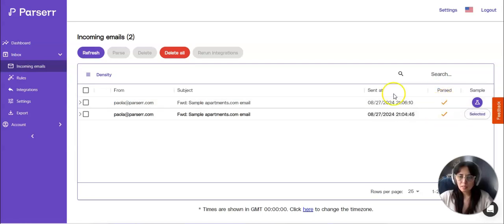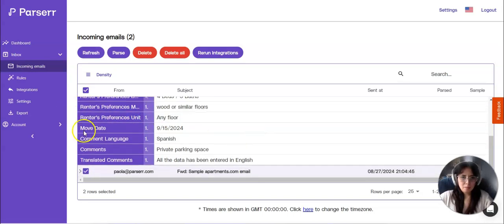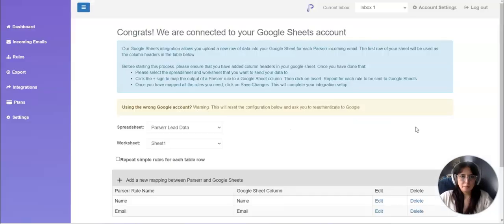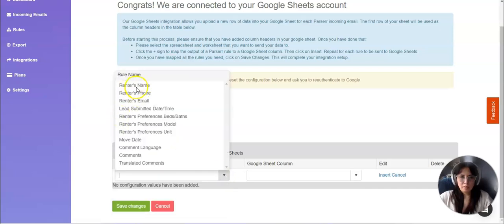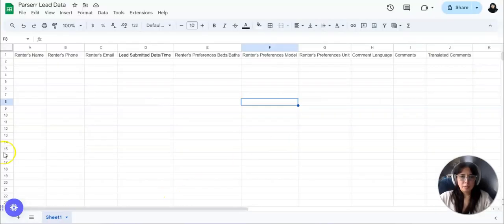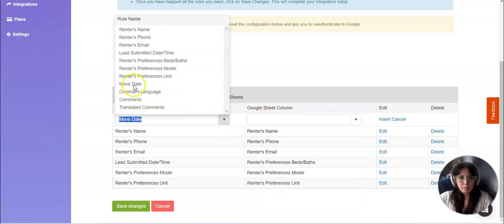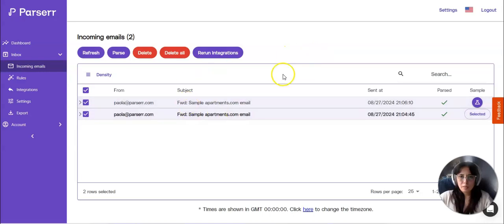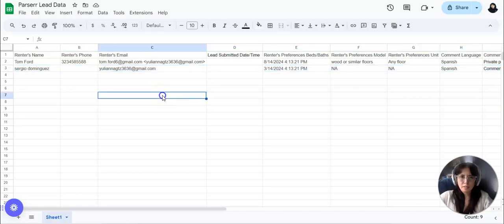Automate Your Data: How to Connect Parserr with Google Sheets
Learn how to connect Parserr to Google Sheets effortlessly and automate your data workflow. In this easy-to-follow tutorial, we'll guide you through the simple steps of setting up Parserr to extract email data and deliver it directly into your Google Sheets. Say goodbye to manual copy-pasting and hello to increased productivity.

Watch now and let Parserr handle the heavy lifting so you can focus on what matters most. Need help? Our friendly team is always here to assist.